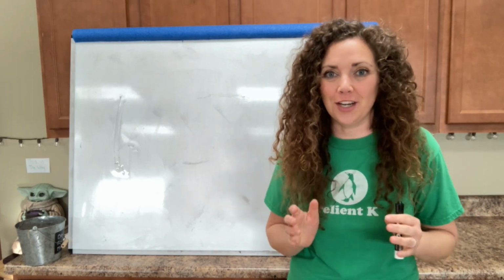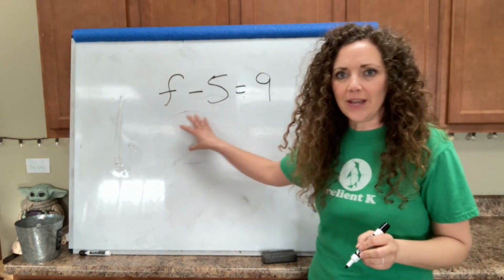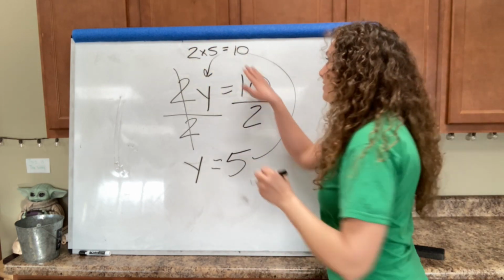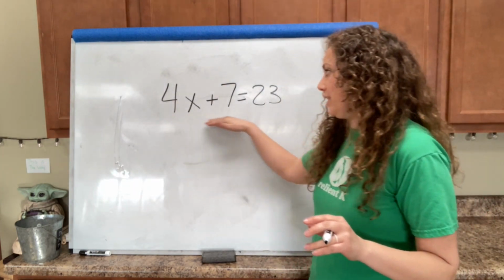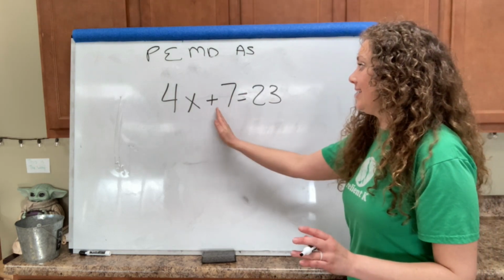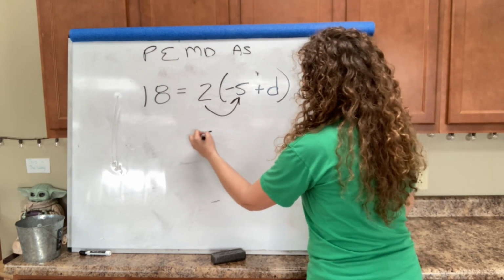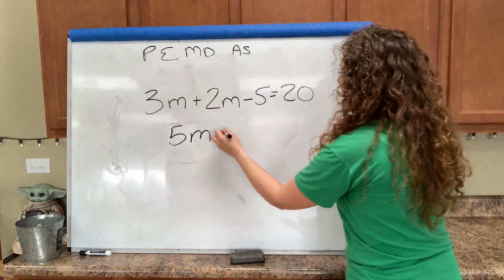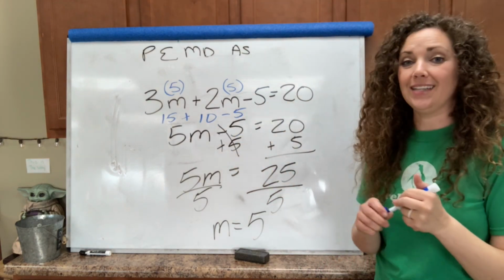Solving Equations Complete Review | Free Study Guide!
Hi! I teach 6th and 7th Grade Math. Here's a review for solving equations!

Welcome to @Love Them Well!

“Love the Lord your God with all your heart, with all your soul, and with all your mind. This is the greatest and most important command. The second is like it: Love your neighbor as yourself. All the Law and the Prophets depend on these two commands.” -Matthew 22:37-40 CSB

Resources at my TPT shop! @ Love Them Well Education

I teach Middle School! FREE

I LOVE writing. Here is my Passion Paper Project that works for any age level! My